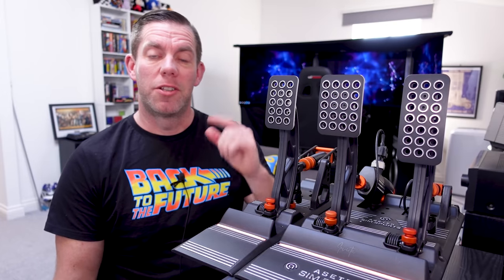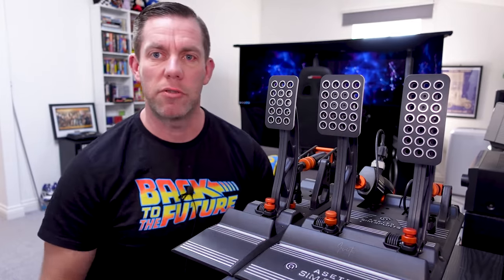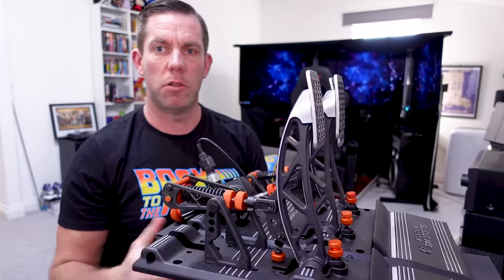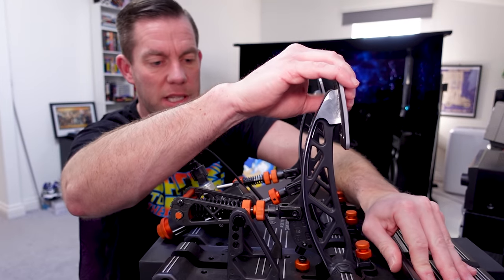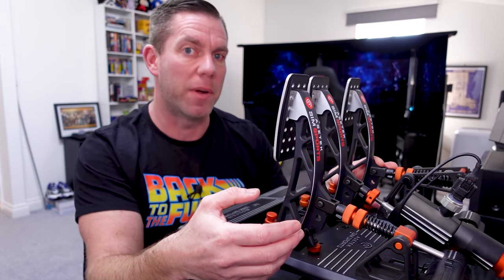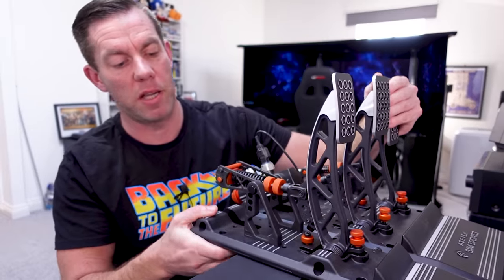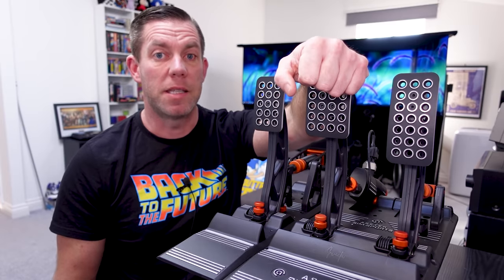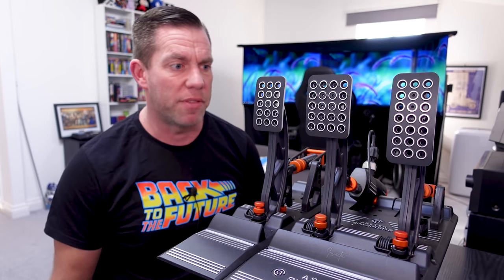Asetek Invicta Pedals Review - The Best Pedals I've Ever Used?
My review of the new Asetek Invicta hydraulic sim racing pedals, could these be the best there is right now?